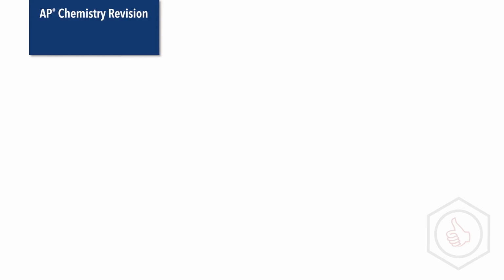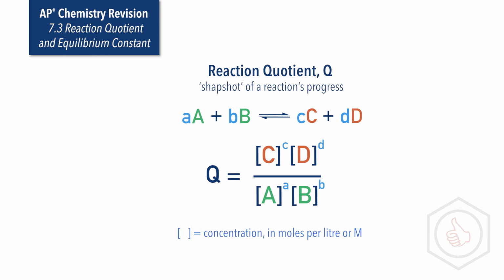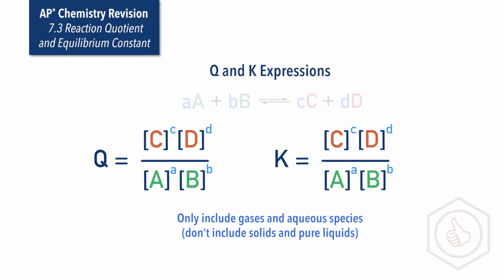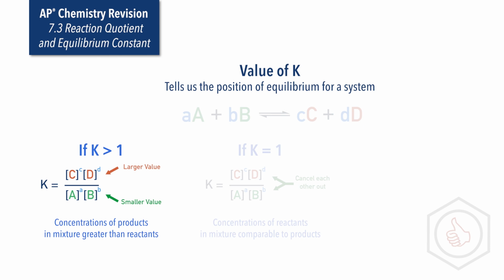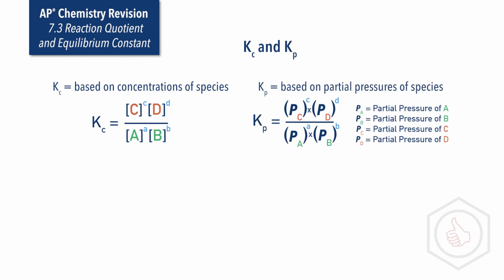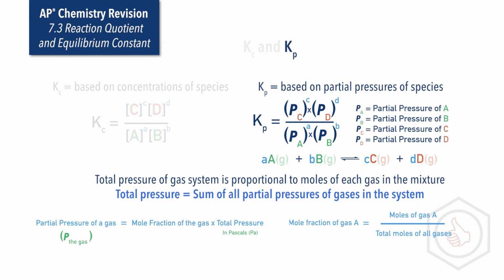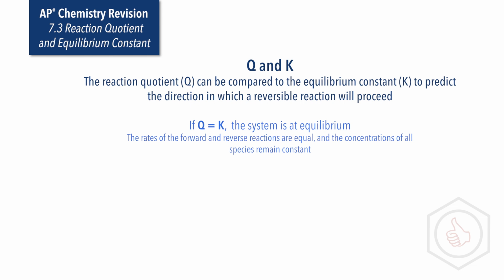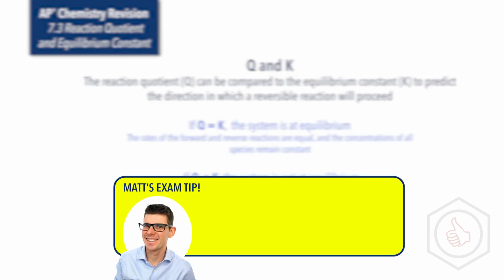AP Chemistry 7.3 – Reaction Quotient and Equilibrium Constant | Revision Video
This revision video introduces chemical equilibrium for AP Chemistry Topic 7.3.

AP Chemistry 7.3 explains:
• Reaction quotient (Q)
• Equilibrium constant (K)
• Writing Q and K expressions
• Using Q vs K to judge equilibrium

A foundation topic for equilibrium problem solving.